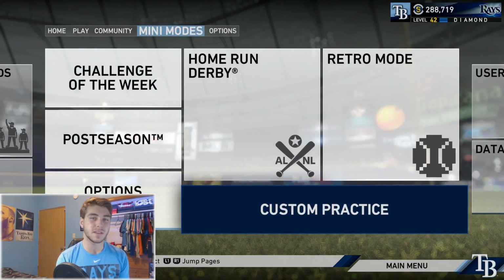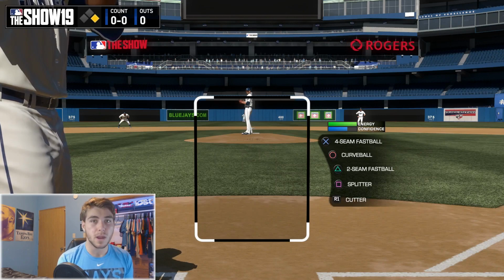How To Steal Bases Successfully Every Time! Safe Every Time! MLB The Show 19 Diamond Dynasty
Full Tips And Tutorial On The Best Way To Steal Bases Effectively And To Always Be Safe! Best Baserunning Tips To Help You Get Better At MLB The Show 19 Diamond Dynasty!